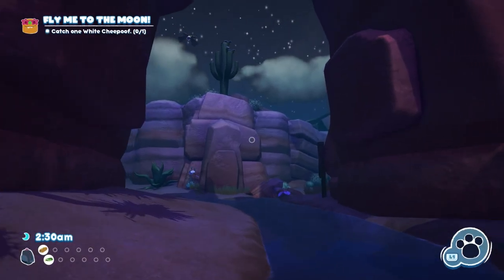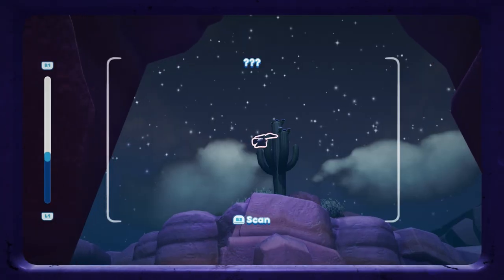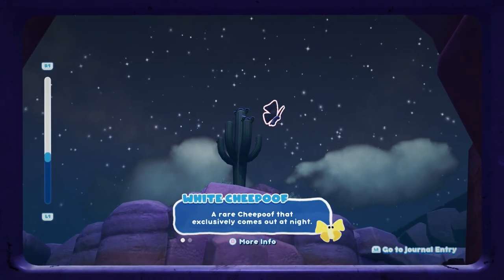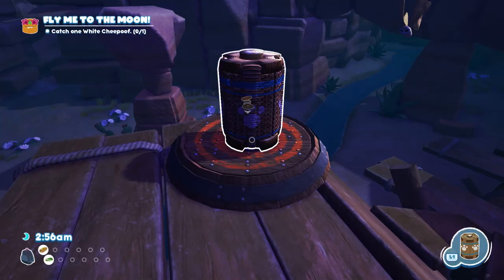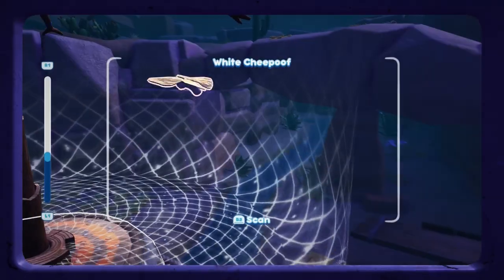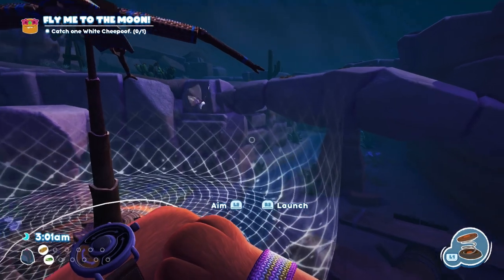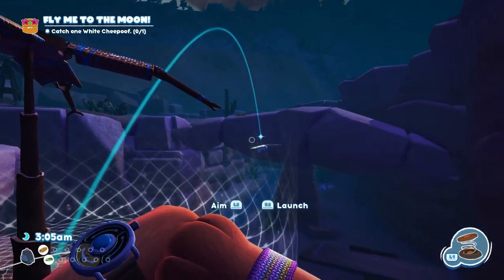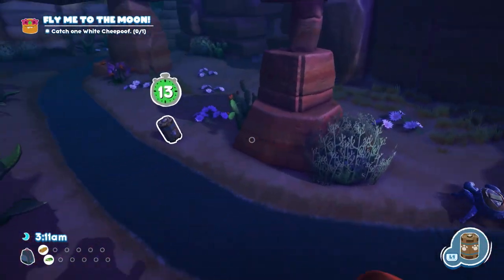How to catch the White Cheepoof in Bugsnax